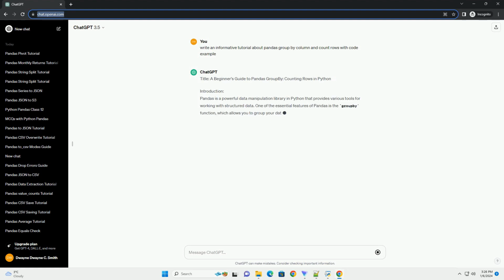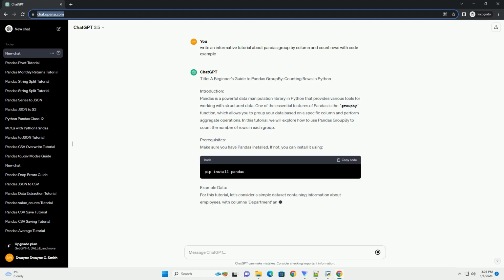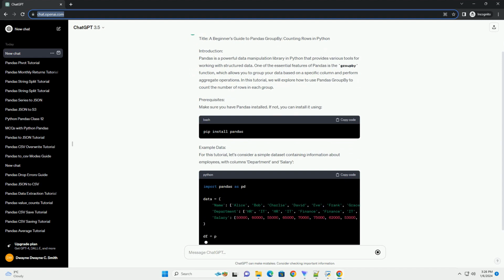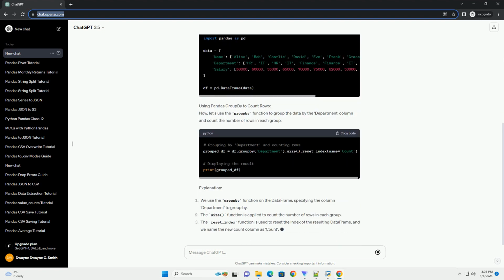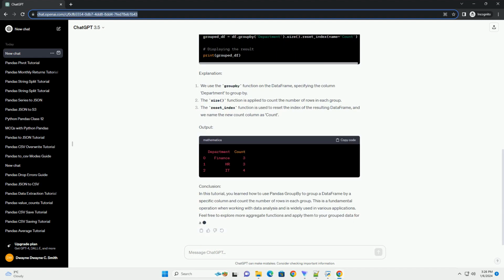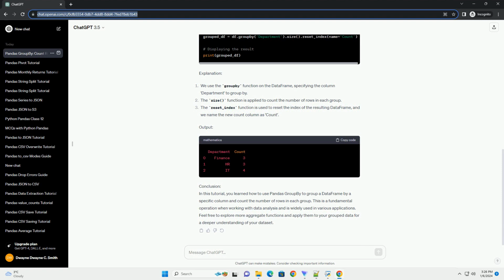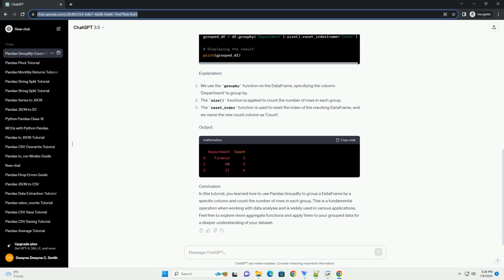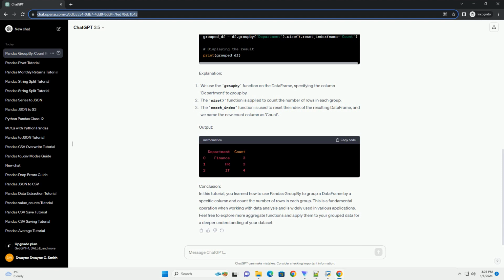pandas group by column and count rows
Title: A Beginner's Guide to Pandas GroupBy: Counting Rows in Python
Introduction:
Pandas is a powerful data manipulation library in Python that provides various tools for working with structured data. One of the essential features of Pandas is the groupby function, which allows you to group your data based on a specific column and perform aggregate operations. In this tutorial, we will explore how to use Pandas GroupBy to count the number of rows in each group.
Prerequisites:
Make sure you have Pandas installed. If not, you can install it using:
Example Data:
For this tutorial, let's consider a simple dataset containing information about employees, with columns 'Department' and 'Salary':
Using Pandas GroupBy to Count Rows:
Now, let's use the groupby function to group the data by the 'Department' column and count the number of rows in each group.
Explanation:
Output:
Conclusion:
In this tutorial, you learned how to use Pandas GroupBy to group a DataFrame by a specific column and count the number of rows in each group. This is a fundamental operation when working with data analysis and is widely used in various applications. Feel free to explore more aggregate functions and apply them to your grouped data for a deeper understanding of your dataset.
ChatGPT